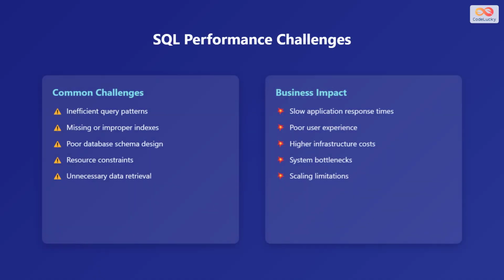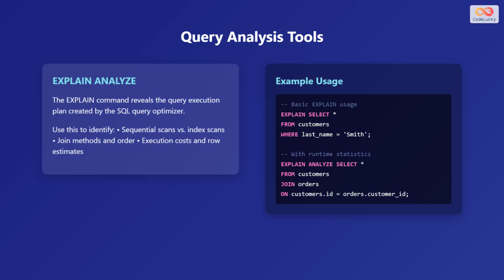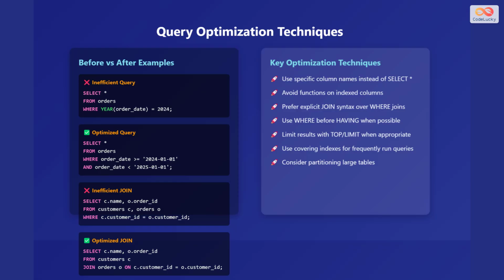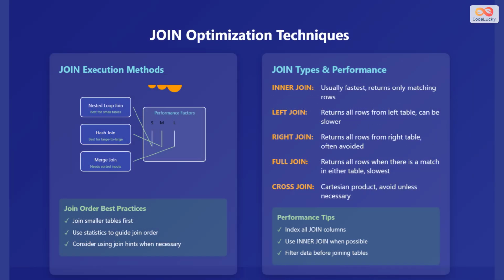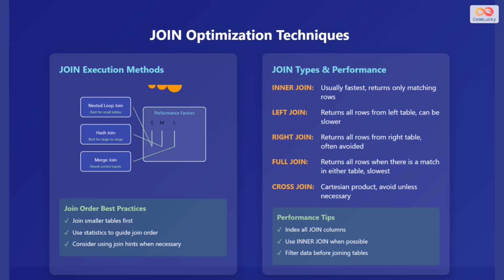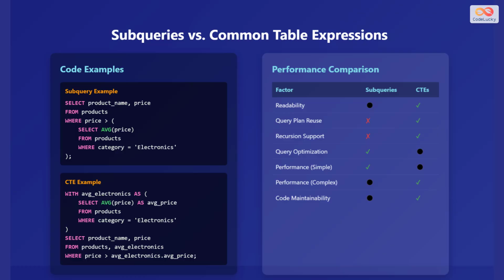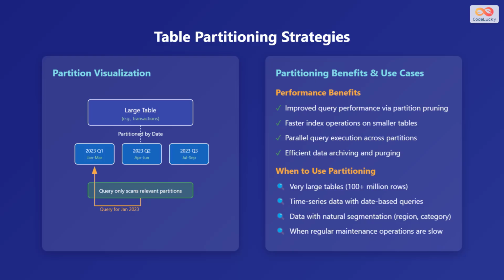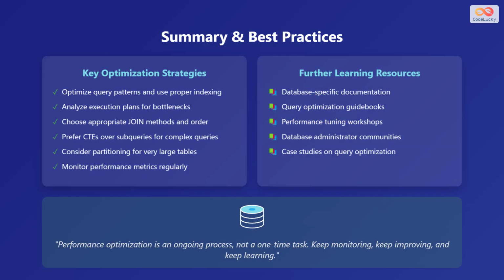🚀 SQL Performance Optimization: Boost Your Database Speed!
Is your SQL database running slower than it should? 🐌 This video is your ultimate guide to SQL performance optimization! Learn practical techniques and best practices to dramatically improve your database speed and efficiency. 💨

We'll cover essential topics like query analysis, indexing strategies, JOIN optimization, subqueries vs. CTEs, table partitioning, and real-time monitoring. Whether you're a beginner or an experienced database administrator, you'll find valuable tips to enhance your SQL skills. 🧑‍💻

Discover how to identify bottlenecks, rewrite inefficient queries, and implement effective indexing strategies. Plus, learn how to leverage powerful tools to monitor and tune your database for optimal performance. 🛠️ Get ready to unlock the full potential of your SQL database! 💎

Chapters:
00:00 - SQL Performance Optimization
00:15 - SQL Performance Challenges
00:51 - Query Analysis Tools
01:38 - Indexing Strategies
02:32 - Query Optimization Techniques
03:50 - JOIN Optimization Techniques
05:13 - Subqueries vs. Common Table Expressions
06:20 - Table Partitioning Strategies
07:31 - Monitoring & Performance Tuning
08:15 - Summary & Best Practices
09:06 - SQL Performance Optimization - Featured Image
09:11 - Outro